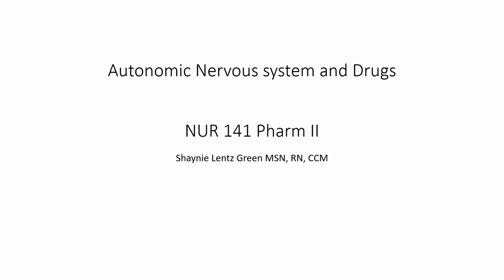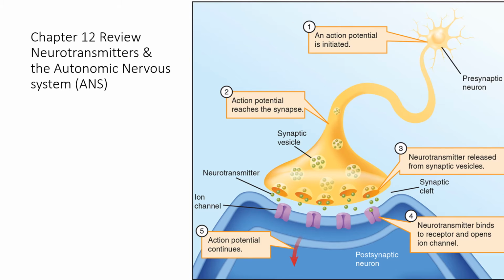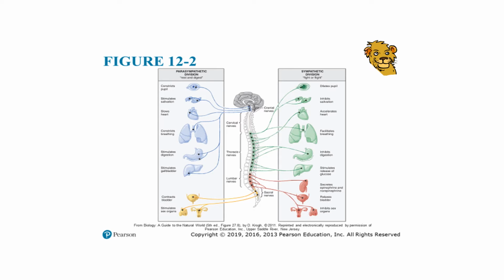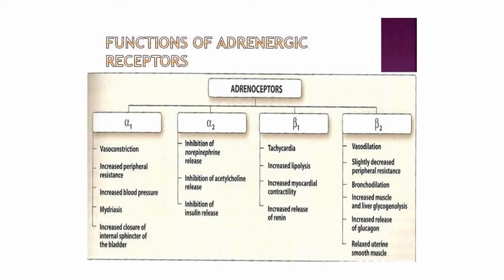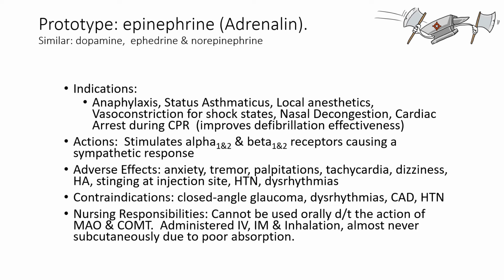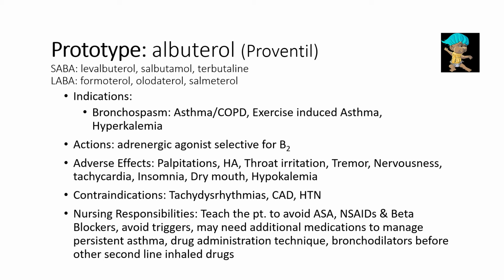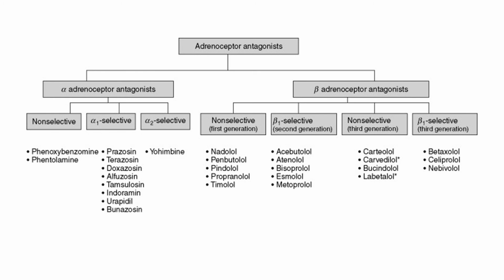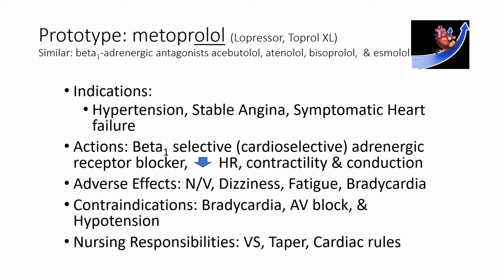BIO 141 Module 3 Greg Voiceover